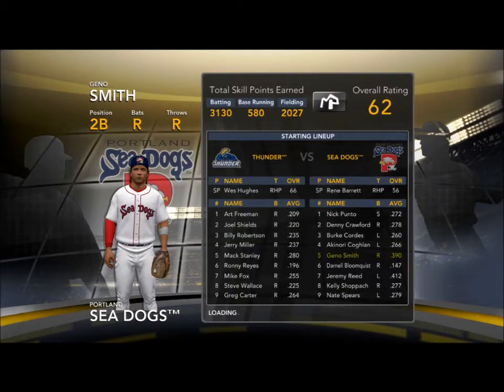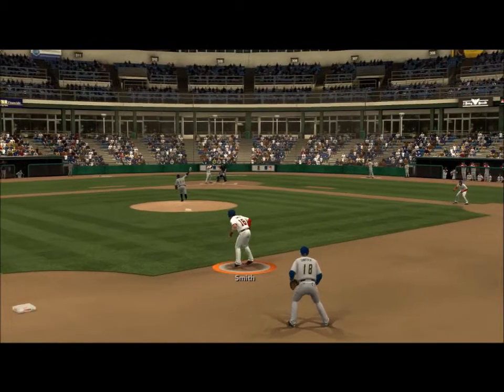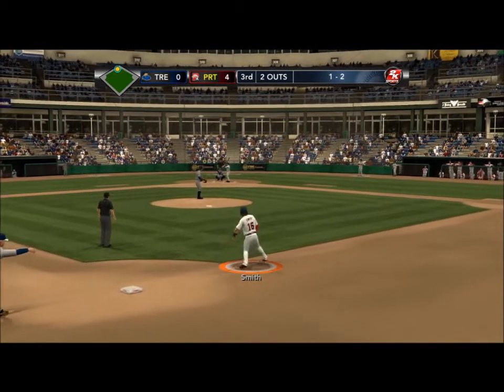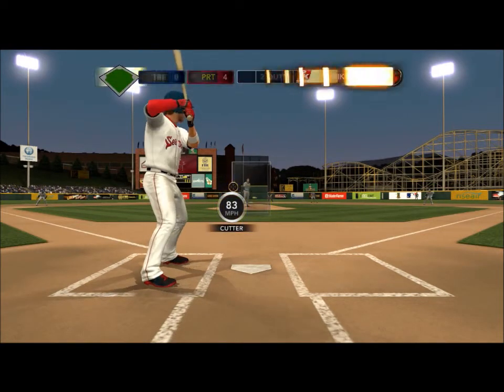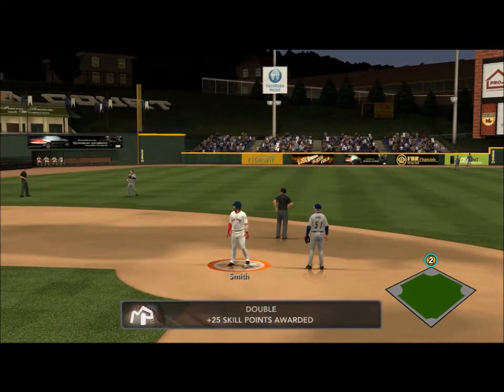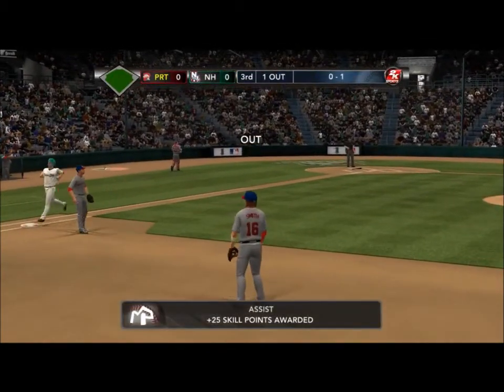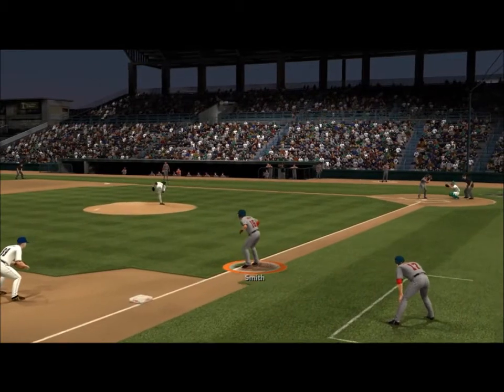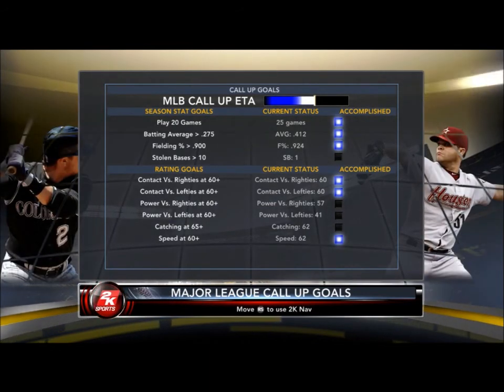MLB 2K12 My Player [S1,E2] Doing Well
Here is part two to my my player series hope you enjoy and im still taking suggestions for franchise mode